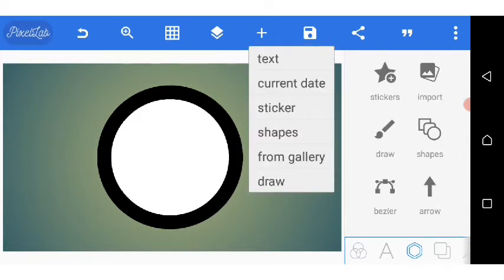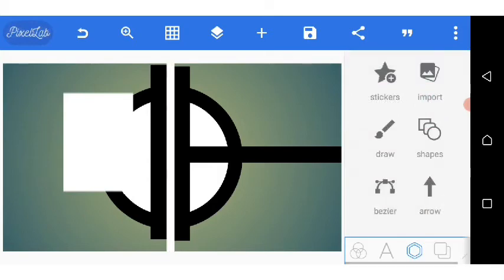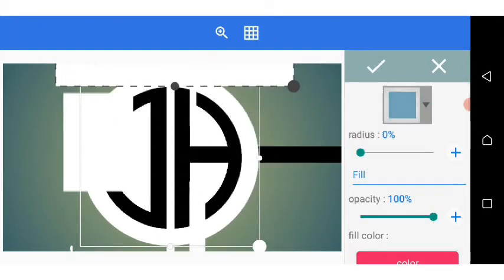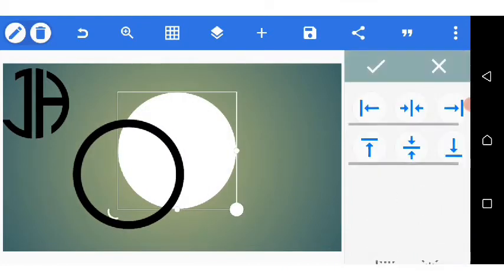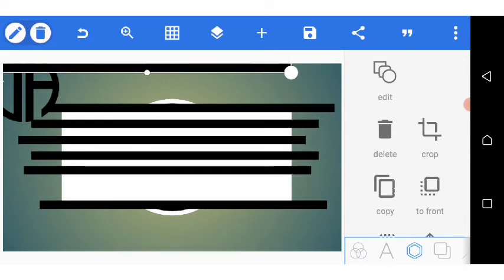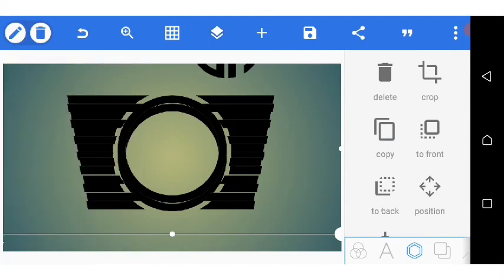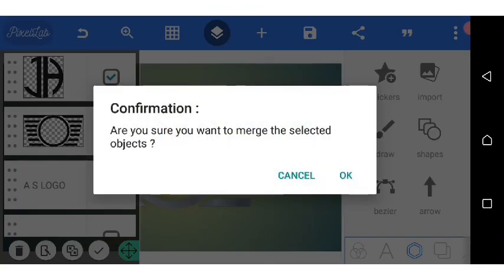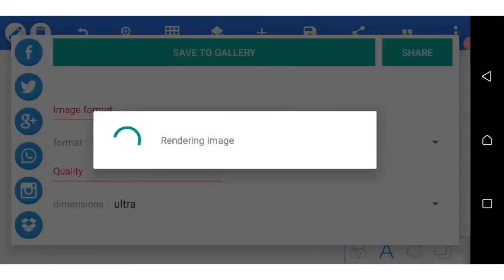How to Design a Realistic Monogram Logo On Mobile Phone I Pixellab Logo Design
pixellab 2021 editing
pixellab tutorial,
pixellab logo design,
pixellab logo,
pixellab design,
pixellab photo editing,
pixellab graphic design,
pixellab tutorial for beginners,
pixellab editing,
a logo pixellab
pixellab how to make logo
logo design pixellab,
pixellab logo 3d,
pixellab logo design tutorial,
pixellab logo mockup,
pixellab logo design 3d,
pixellab logo editing,
pixellab logo design
design pixellab,
pixellab mockup,
pixellab mockup tutorial,
nazy Designz